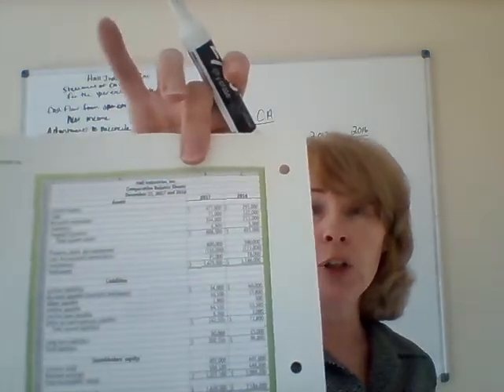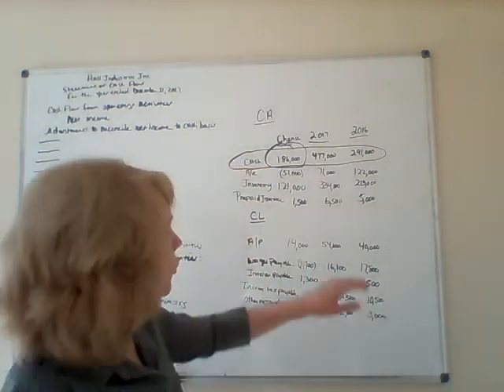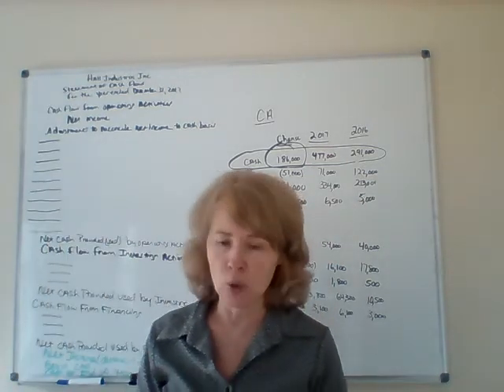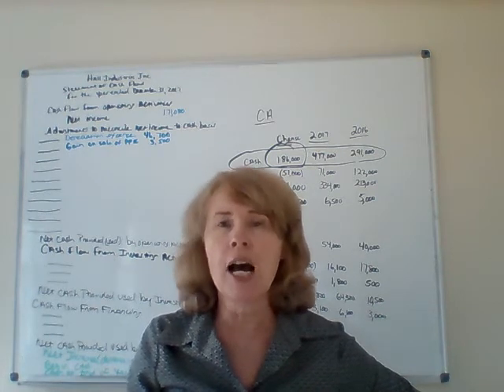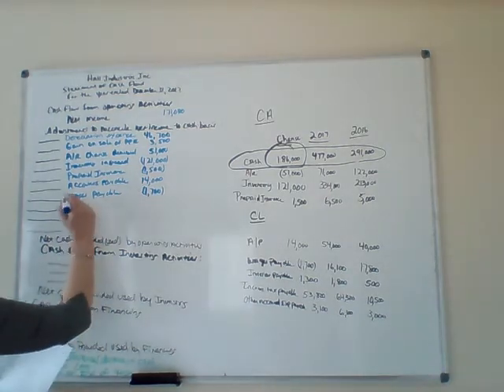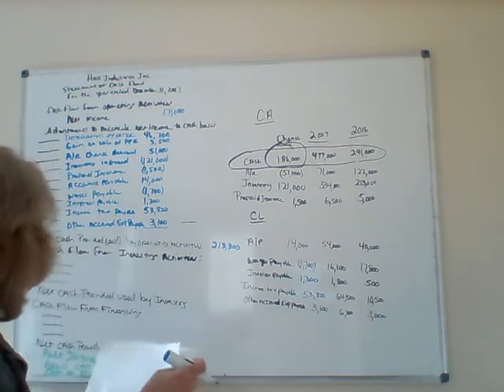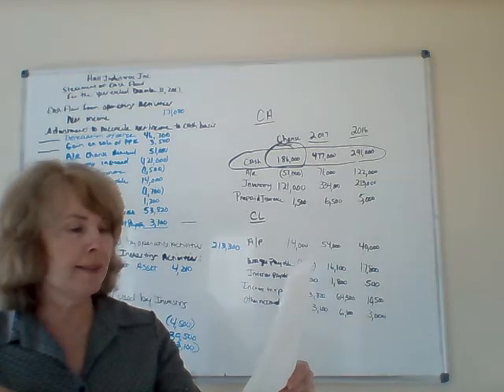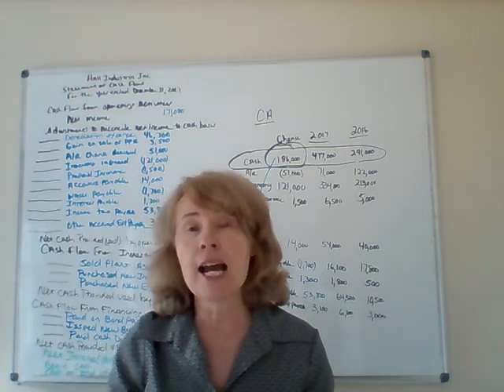Cash flow Statement Acct for MGT Decisions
How to complete an entire cash flow statement